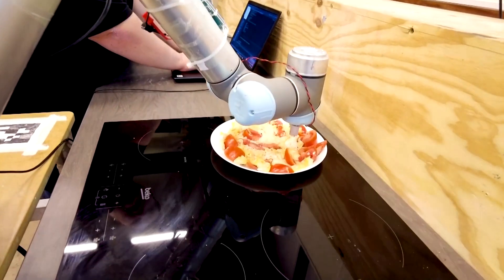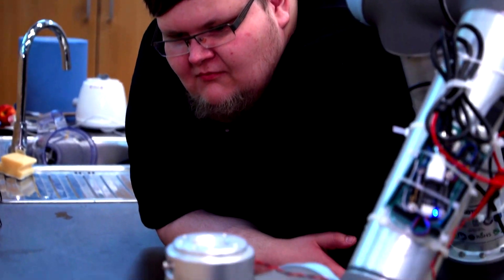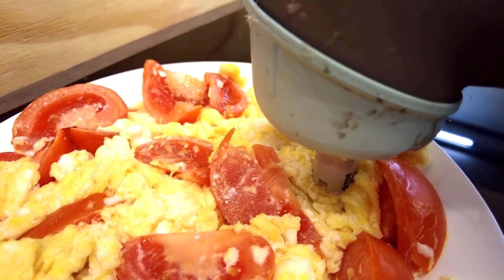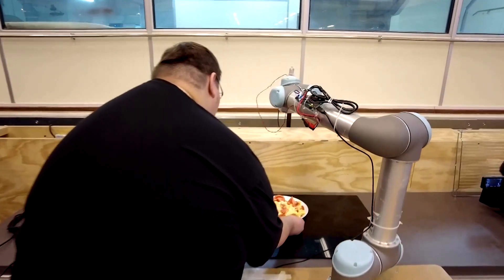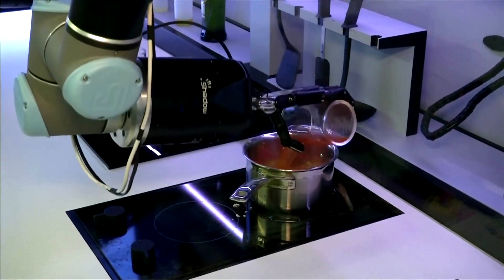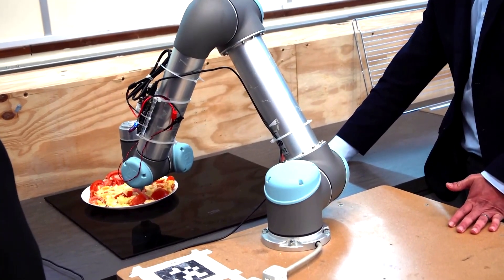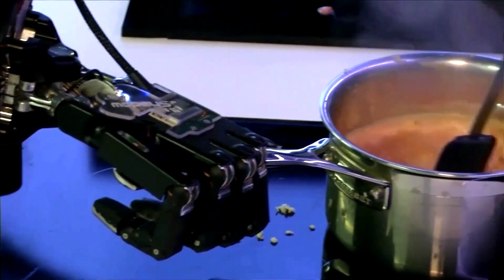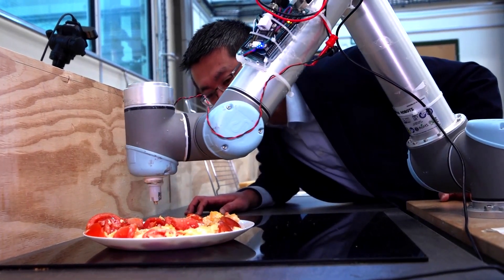Robot chef taught to 'taste' food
Engineers from the University of Cambridge are developing robots that can 'taste' as they cook, deciding if a dish needs more seasoning during preparation.

VDIDEO: REUTERS